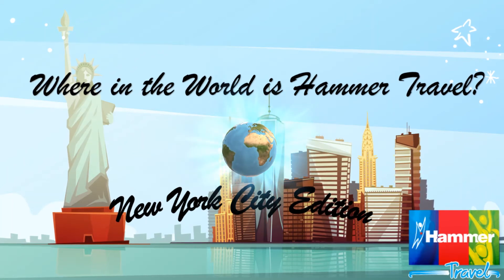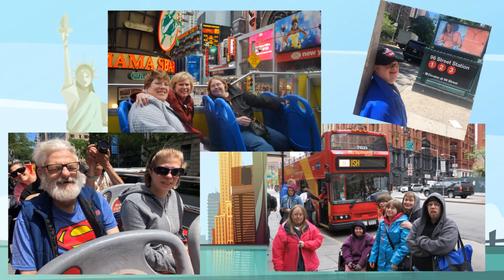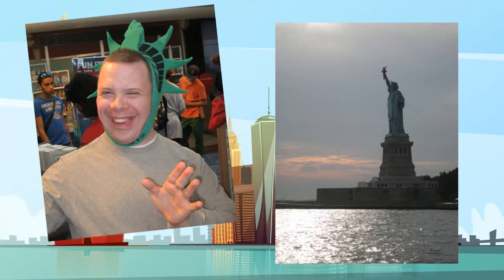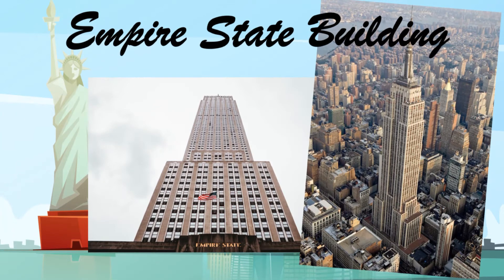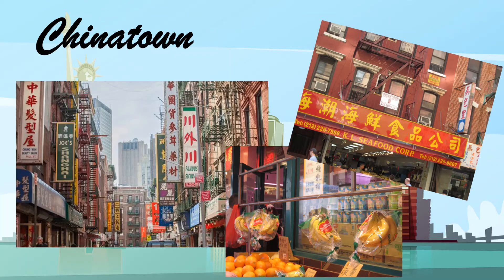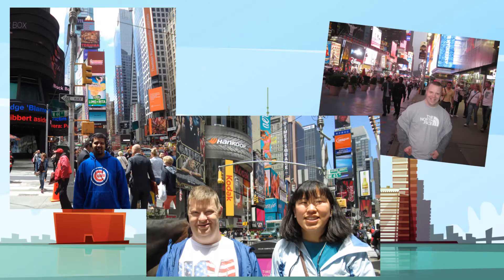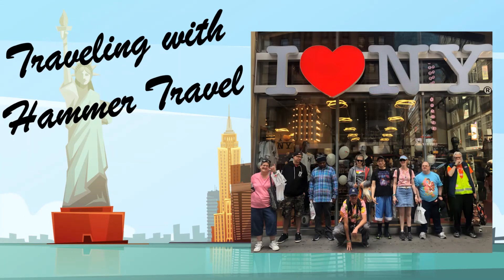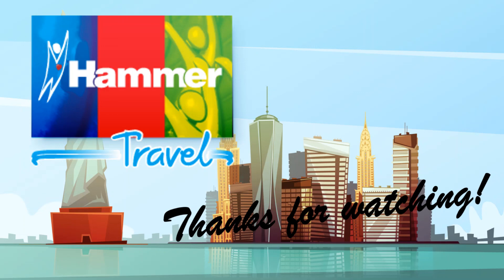New York City